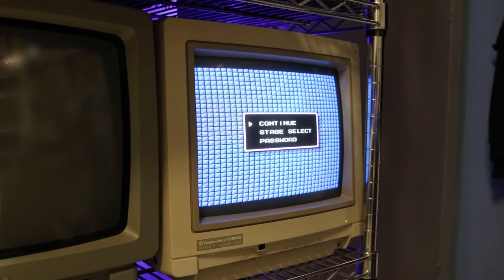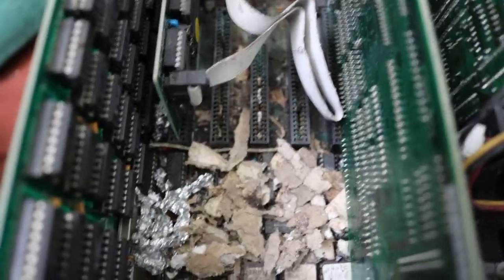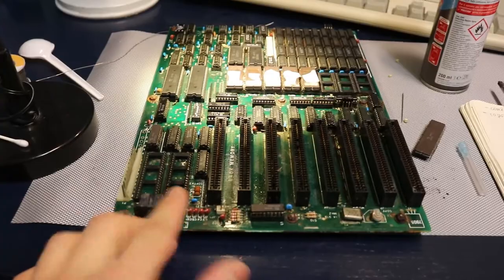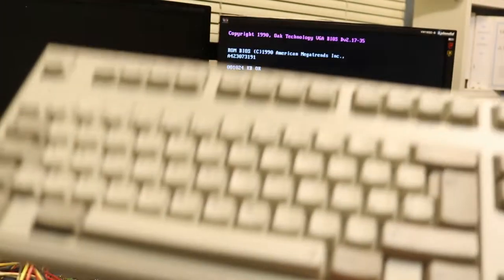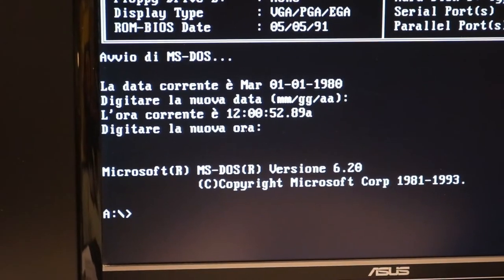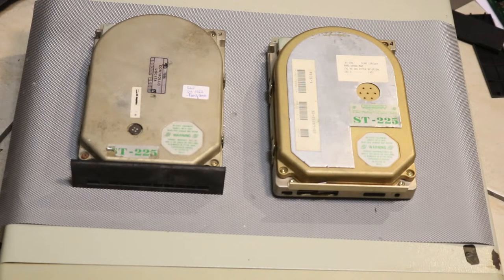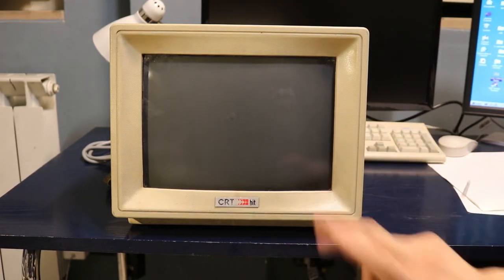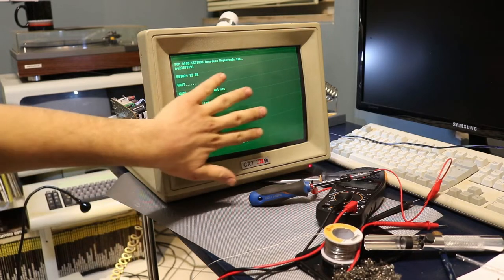Italian IBM Clone Restoration! Part One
Hi mates! In this video I’m going to restore an IBM Italian Clone, PC-Bit branded! Since the video was getting too long I decided to split in into two parts, here is the part one.  You can find below an index with the minutes for each problem / topic addressed:
3:24 chapter 1: the motherboard situation
7:38 chapter 2: floppy drive overhoul
8:58 chapter 3: hard disk configuration and oddities with the operating system
11:18 chapter 4: the monitor’s extravaganza
14:10 chapter 5: fixin’ the video card
18:04 chapter 6: painting the floppy drive

(btw, I'm not so inept in megaman, I mean, I'm not a bored god but I'm doing pretty well)